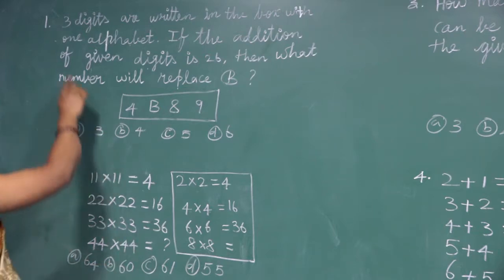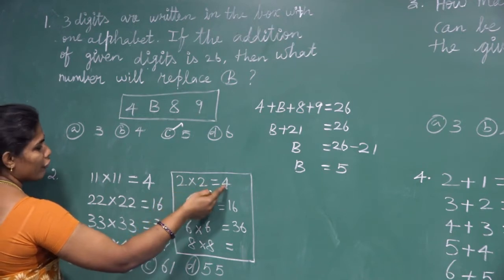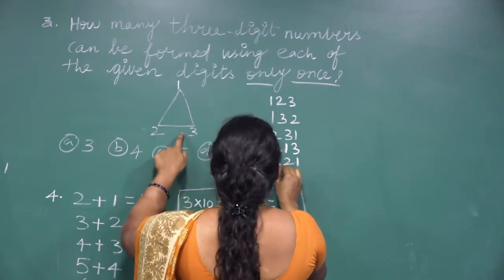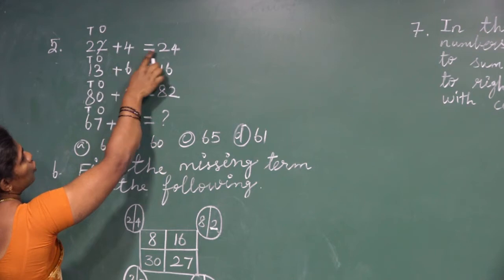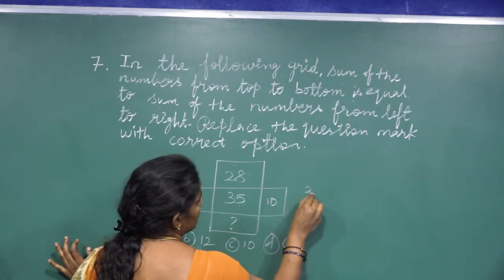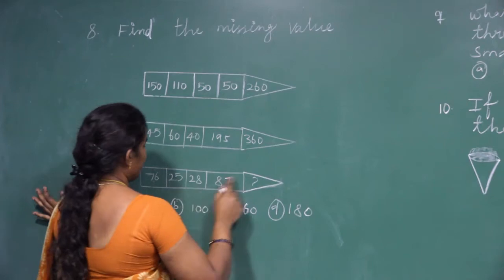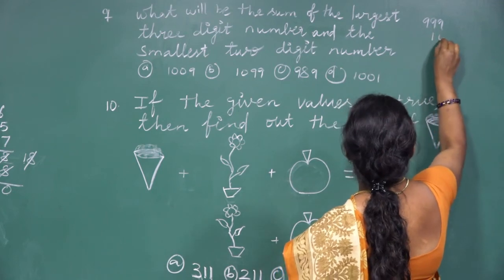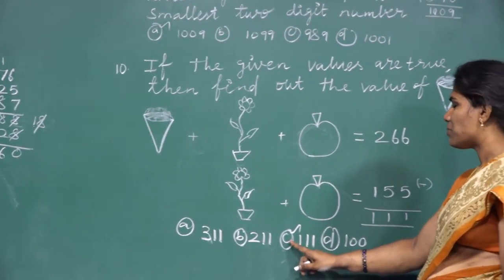3rd STANDARD - LOGICAL REASONING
3rd STANDARD - LOGICAL REASONING